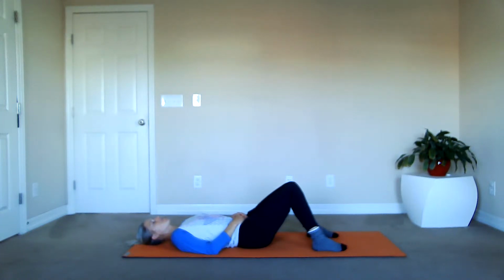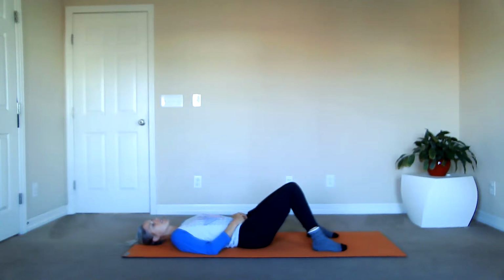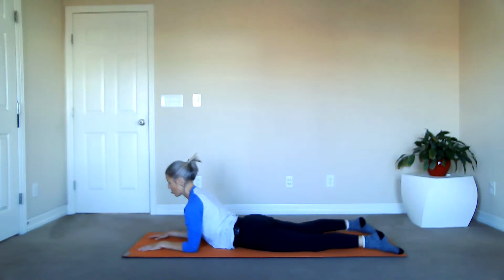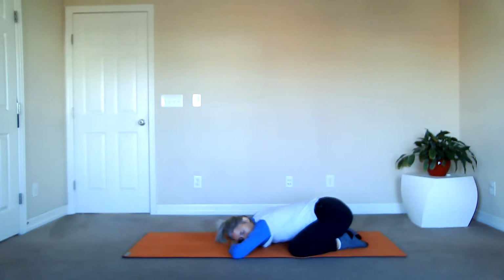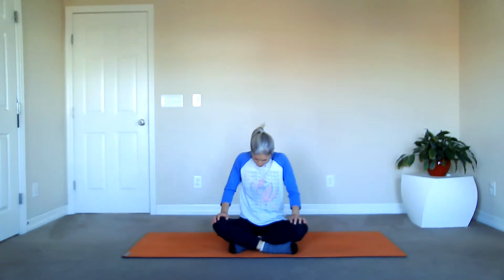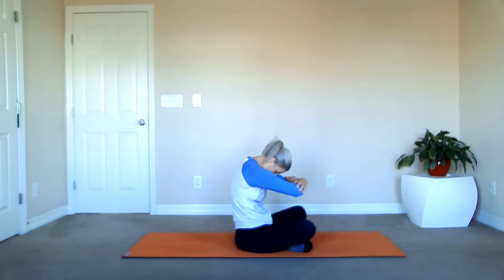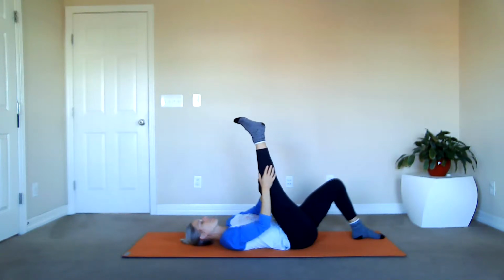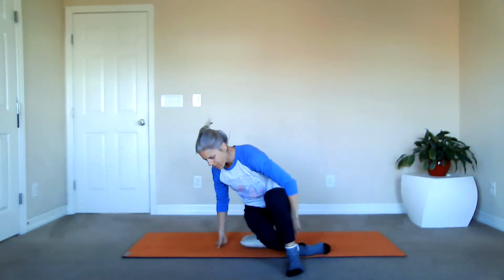Gentle Yoga & Meditation: with Andrea R.